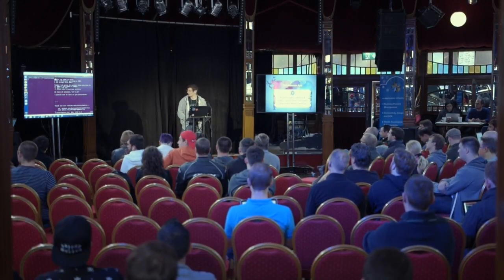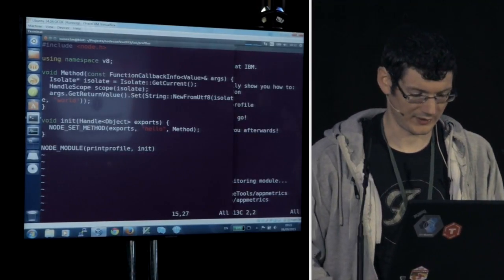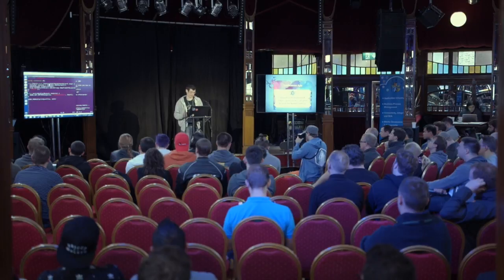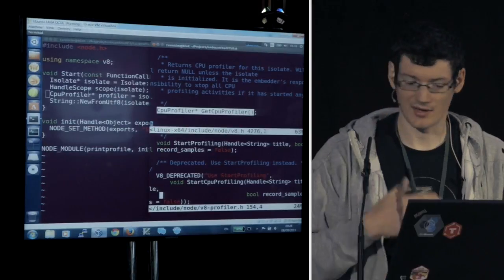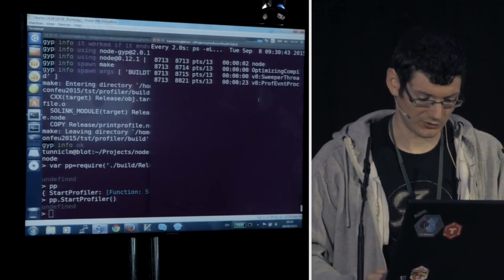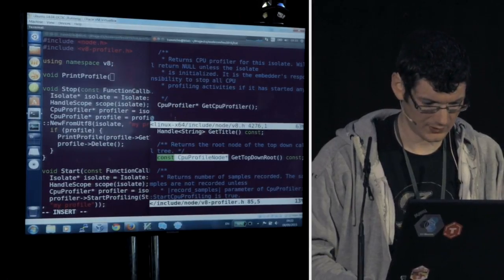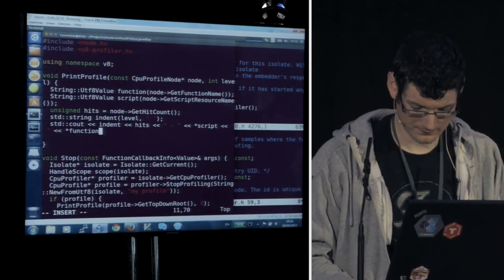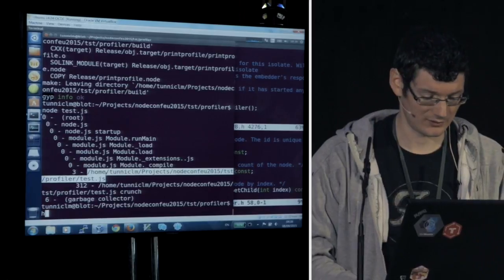Mike Tunnicliffe: "Dig Deep (V8 profiling)"